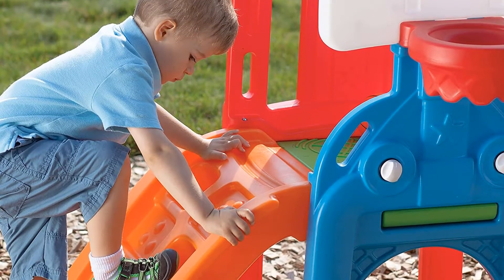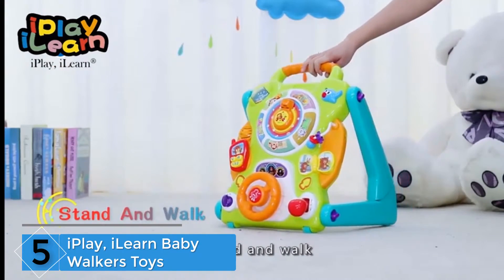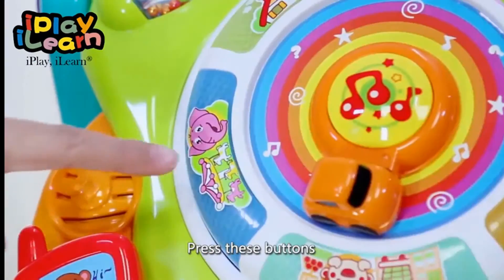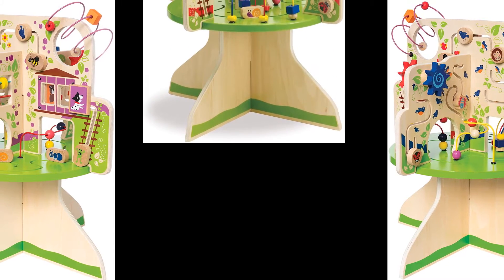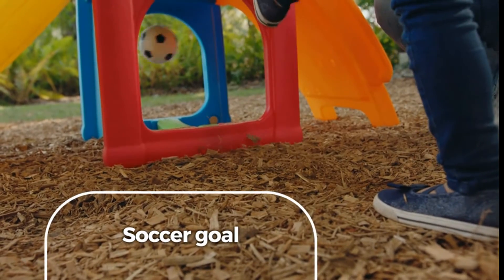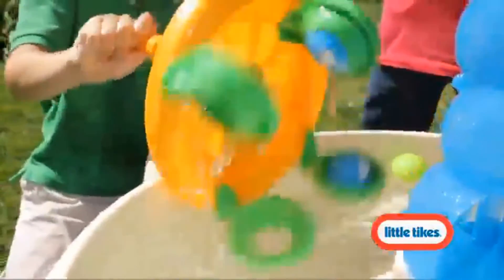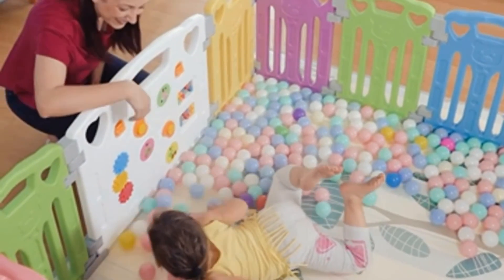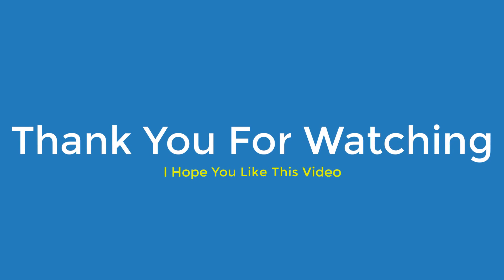Best 5 Kid Activity Centers Review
🙋‍♂️ Are you Searching for the BEST KID ACTIVITY CENTERS? Yes, here is the right place.

▶️ 5. iPlay, iLearn Baby Walkers Toys.

▶️  4. Manhattan Toy Tree Top Adventure Activity Center.

▶️ 3. Step 2 Climber and Slide.

▶️ 2. Little Tikes Spiralin' Seas Waterpark Play Table.

▶️ 1. Baby Playpen Kids Activity by Gupamiga.